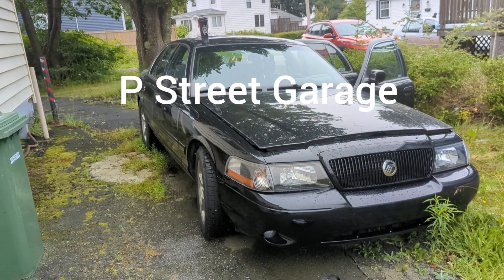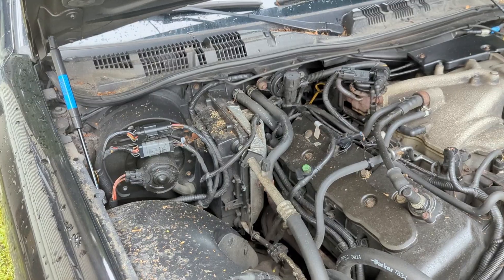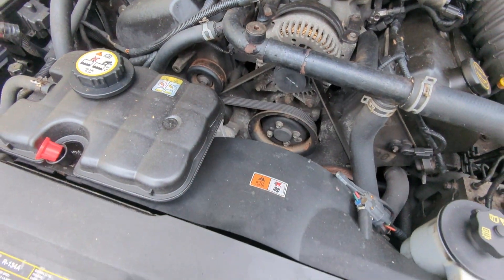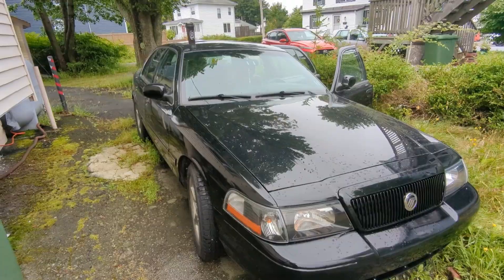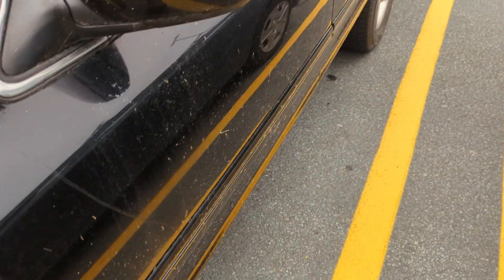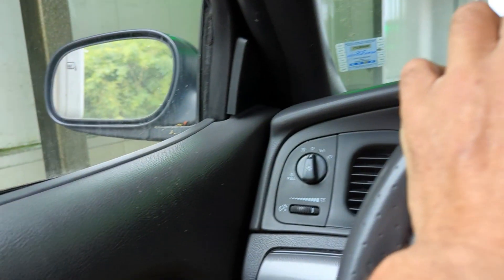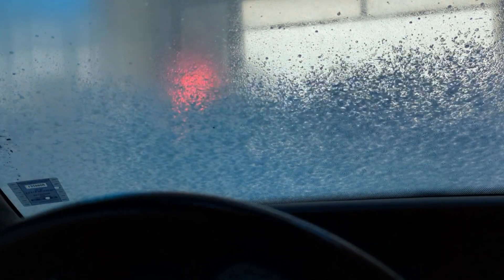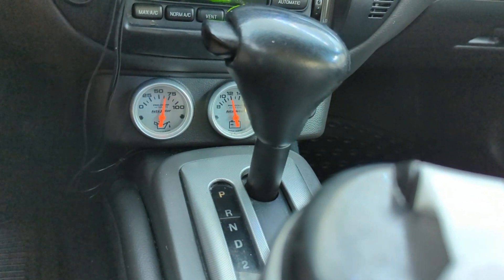Marauder. First drive of the year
Marauder.  First drive of the year.   Finally time to take the 2003 Marauder out for its first drive of the year.  This old Mercury has been sitting for months.  Time to get some miles on her.  Let's replace the battery and air up those tires.
Cobra engine.
Best panther platform car
Black Marauder
All aluminum V8